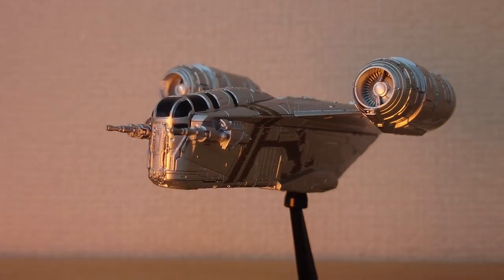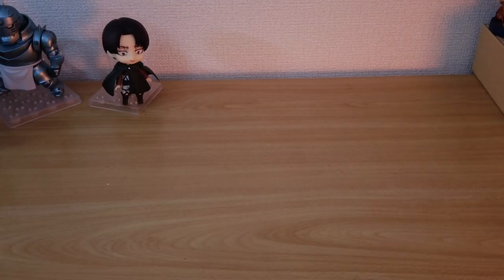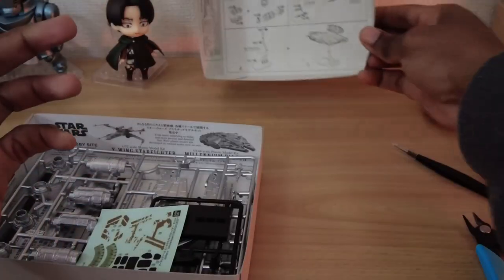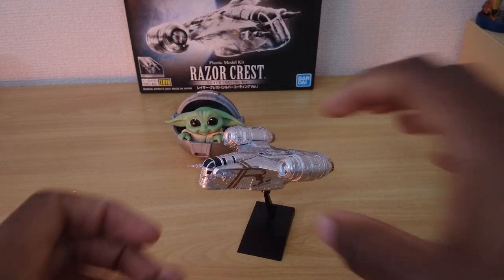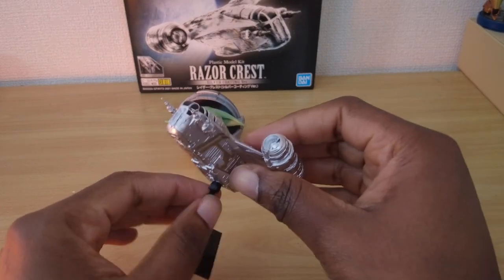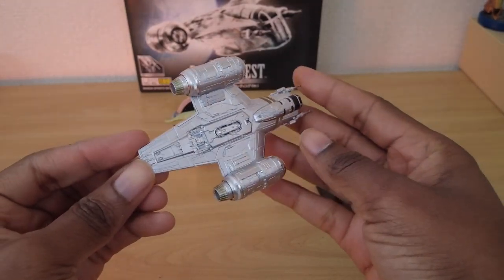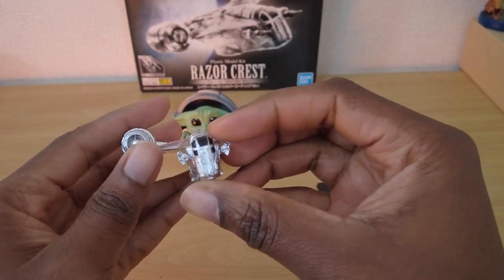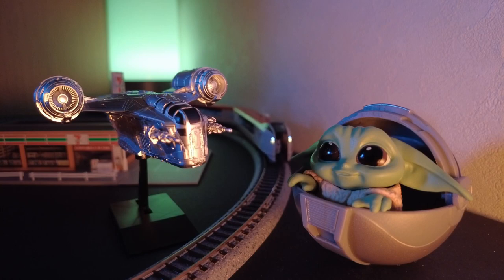Star Wars: The Mandalorian - Razor Crest - Bandai model kit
The Razor Crest is the ship belonging to the Mandalorian and played its part in the story from the moment it appeared on screen to when it was unfortunately destroyed. This is the BANDAI plastic model kit.

00:00 Intro ✨
00:22 unboxing 📦
01:26 Thoughts 🚀
02:00 This is the way 🌠